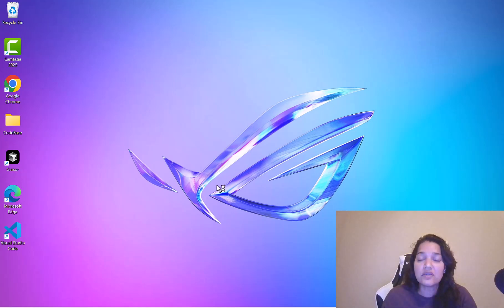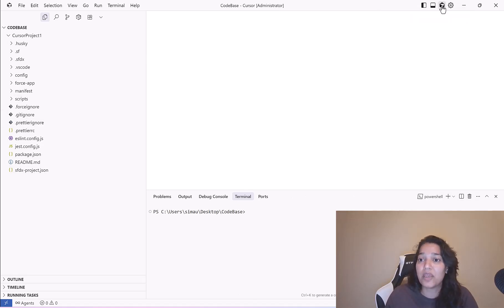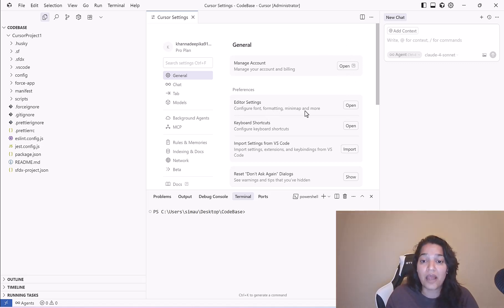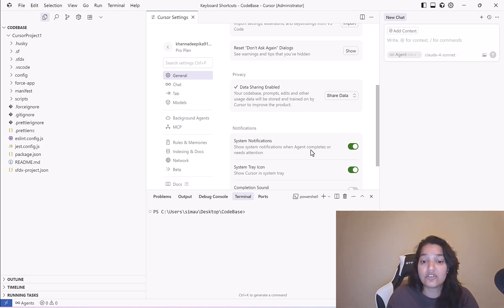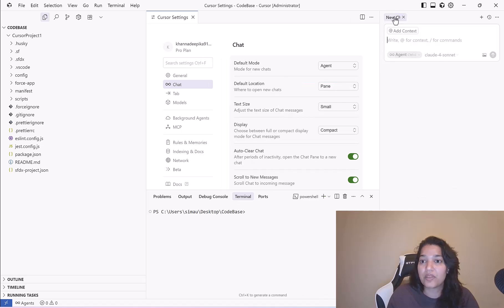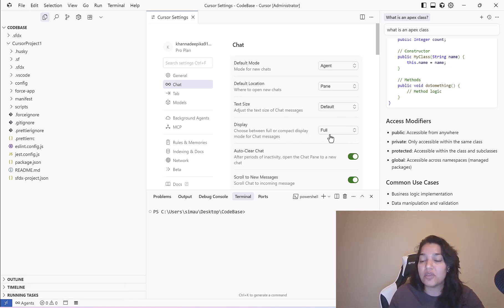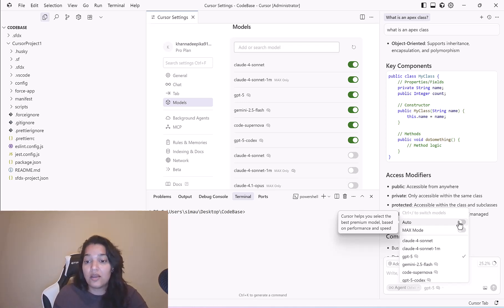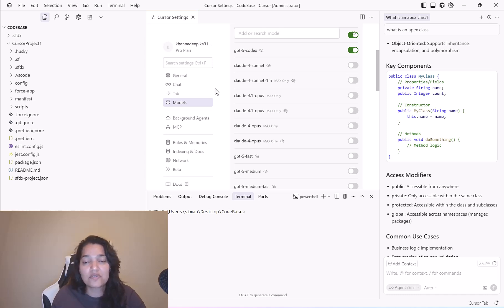Cursor Settings : How to Customize Cursor IDE Settings | Step-by-Step Tutorial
Salesforce Development with AI: Cursor + Agentforce Vibe

Stop coding like it's 2025.
The game has changed. While other Salesforce developers are manually writing boilerplate Apex, debugging test classes, and getting stuck on repetitive tasks, a new wave of AI-driven developers is emerging—and they are 10x more productive.
This is your chance to join them.
I'm giving you the first part of my new masterclass, "Salesforce Development with AI: Cursor + Agentforce Vibe," for free, right here on YouTube.
Why? Because I want you to see for yourself how these tools will fundamentally change the way you work. In this free preview, we will dive into the AI-powered IDE, Cursor, and start automating 80% of the "heavy lifting" that slows you down.
You'll see firsthand how to:
Set up your AI-driven Salesforce DX environment.
Instantly generate Apex classes, triggers, and validation rules from plain English.
Create entire Lightning Web Components (LWC) with a single prompt.
Stop wasting hours on debugging and let the AI find the errors for you.
This isn't just another "AI" course. This is a tactical blueprint for mastering the exact workflow that elite Salesforce professionals will use to dominate the next decade.

Ready to Unlock the Full Masterclass?
The free videos on YouTube are just the beginning.
The full, premium course on my website is where you'll get the complete system. This includes the advanced modules on Agentforce Vibe, Model Context Protocol (MCP), advanced GitHub configurations, and the real-world projects that will make you an indispensable asset to any company.
If you are serious about future-proofing your career and becoming an AI-powered Salesforce Developer, the choice is simple.